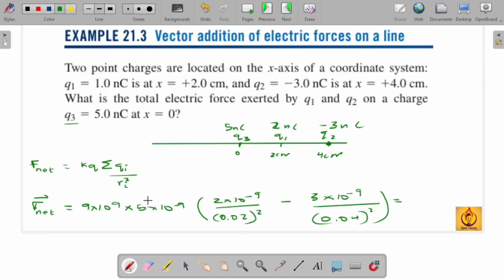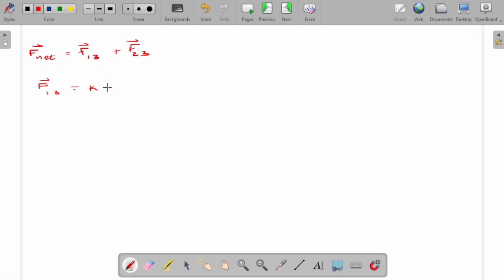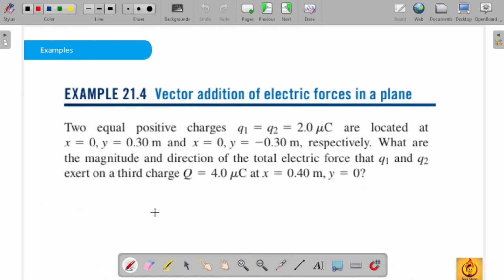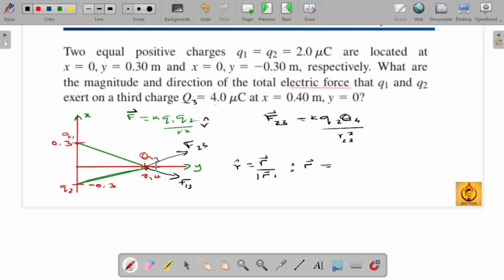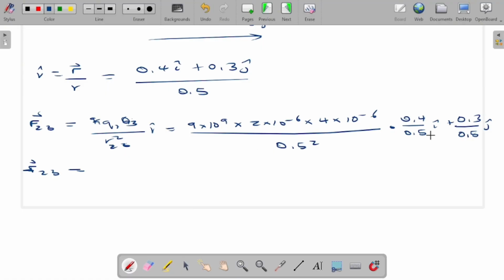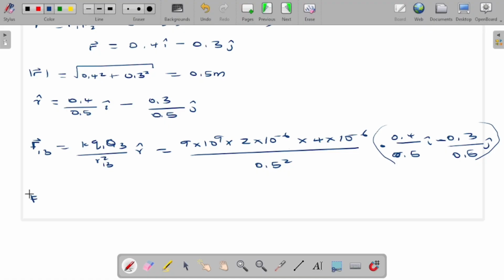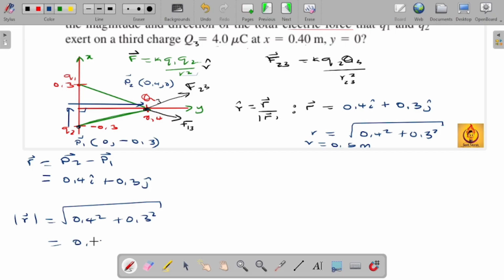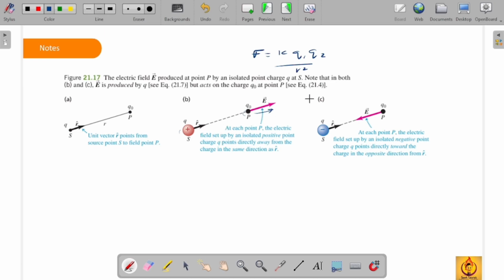Engineering Physics 1B ( PHYE01B) : Electric Field and Electric Charges Part 2